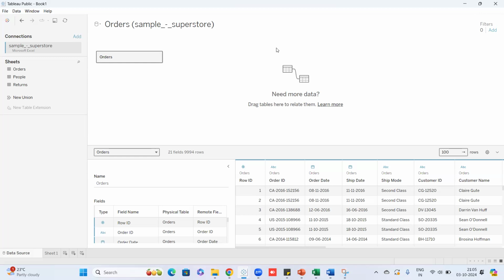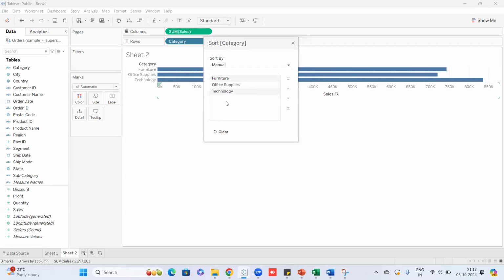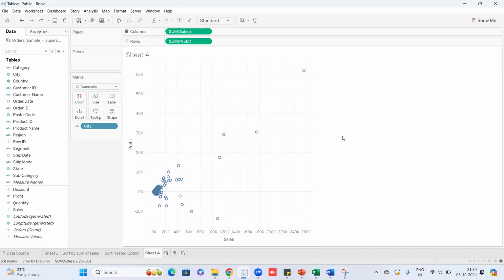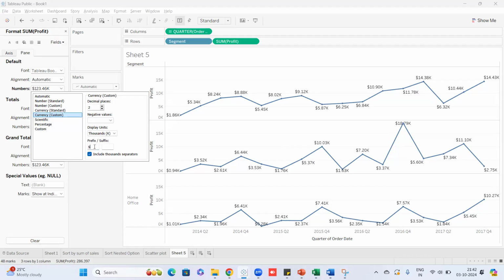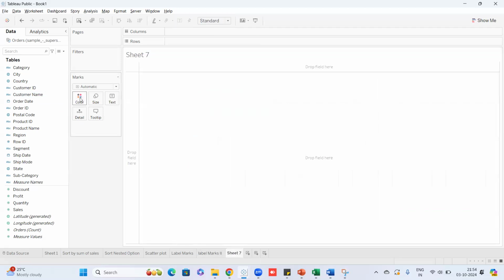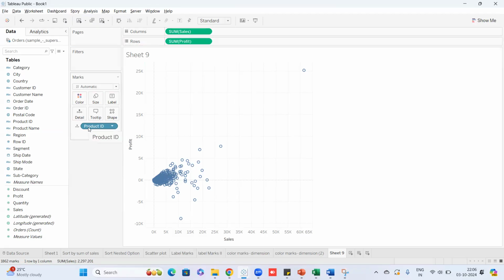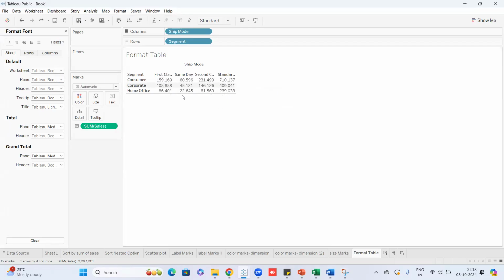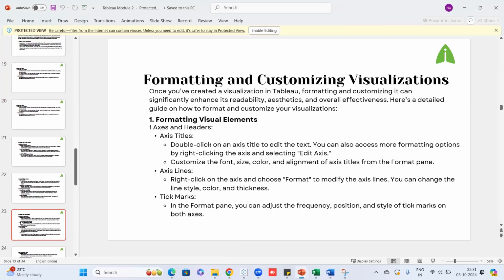Tableau Worksheet and Charts customizations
🎥 Tableau Worksheets & Chart Customizations – Make Your Dashboards Pop! | Innovit Technologies
🔹 Learn How to Customize Charts Like a Pro in Tableau! 🔹

In this video by Innovit Technologies, you’ll dive deeper into Tableau worksheets and learn how to customize your charts to make them more interactive, insightful, and visually appealing.

You’ll learn:
✅ How to navigate and use Tableau Worksheets effectively
✅ Customizing chart colors, labels, tooltips, and fonts
✅ Sorting, filtering, and formatting data for better storytelling
✅ Adding interactivity with filters, legends, and highlights
✅ Best practices for creating clean, professional dashboards

📌 Ideal for:

Beginners ready to move beyond basic charts

Data analysts & students building BI projects

Professionals who want to create client-ready dashboards

Anyone who wants to tell better stories with data

💡 Bonus: Tips on avoiding clutter, choosing the right chart types, and designing dashboards that communicate.

👇 Have questions or a chart you want us to cover? Drop it in the comments!